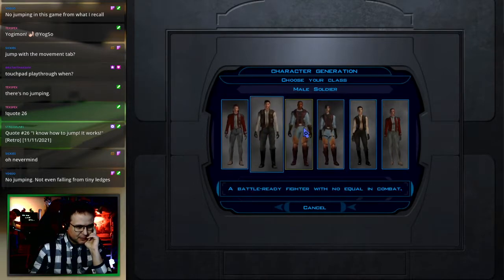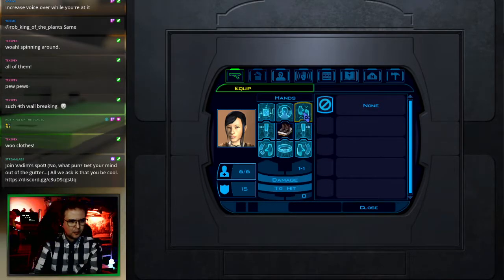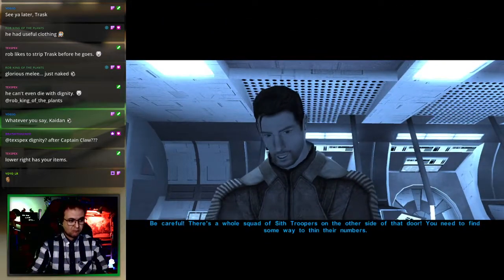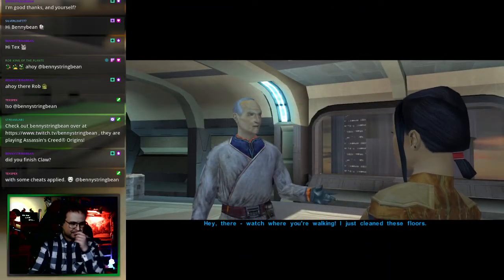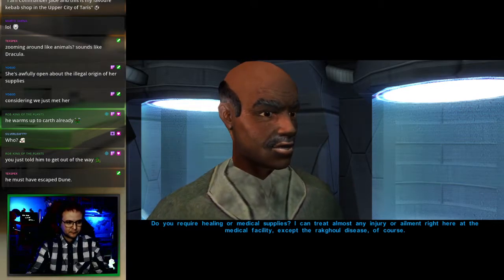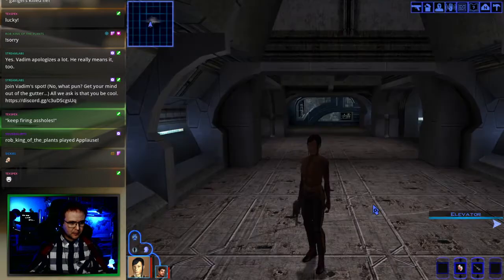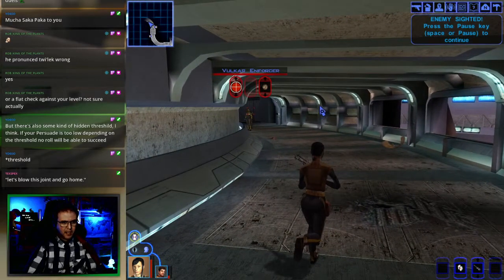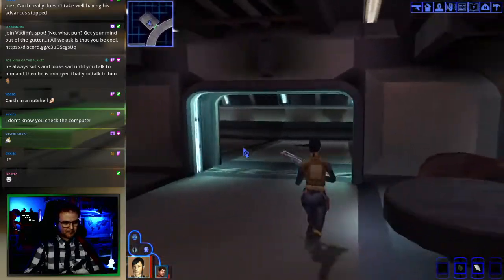Star Wars: Knights of the Old Republic (KOTOR) - FIRST PLAYTHROUGH [PART 01]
Here we go... I've been meaning to play this... for some time. As a life-long Star Wars *enthusiast*, I can honestly say, this is now officially up there with my favorite games of all time. Quick disclaimer... This was probably the first 'proper' PRG I've played in over fifteen years... though, I imagine that'll become obvious when you see me desperately trying to fumble through the character building process... Check out for live stream shenanigans!